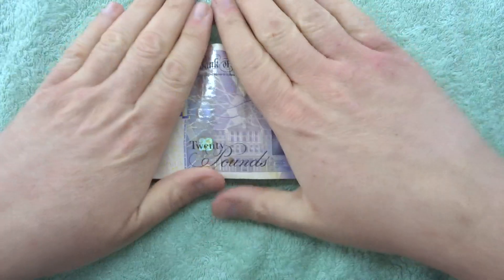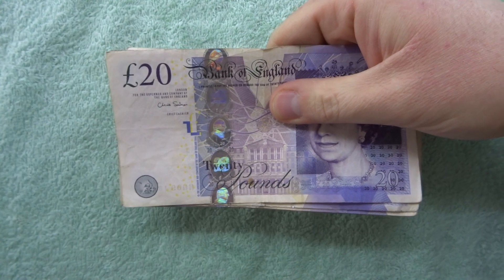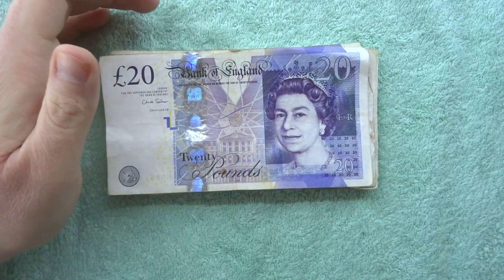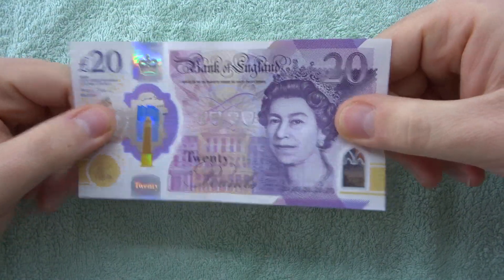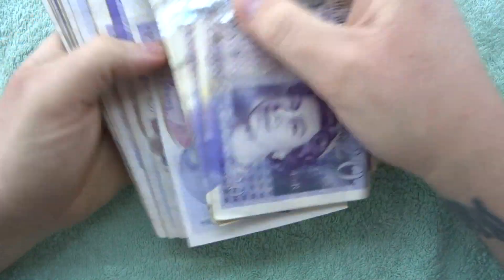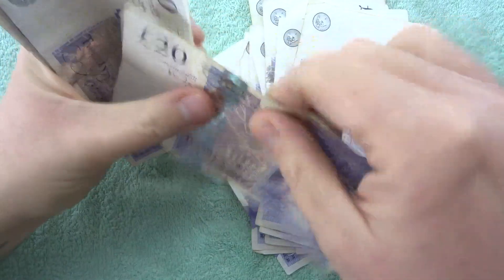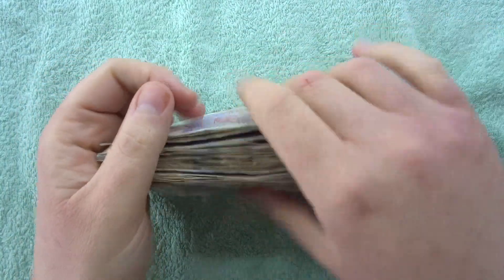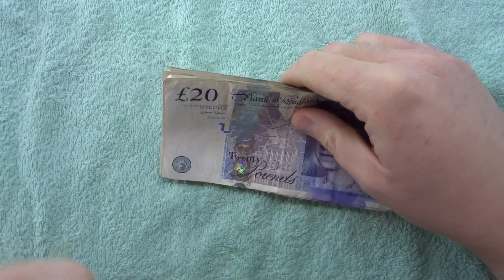£20 Note Hunt | Hunt For The UK Coin Hunter Anniversary Date Ep4